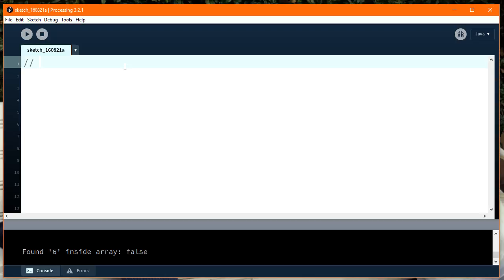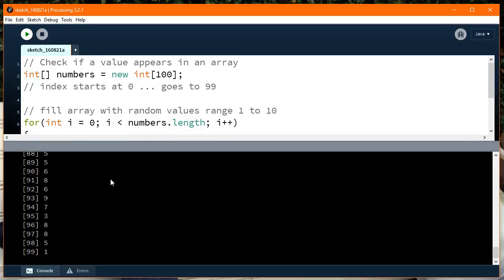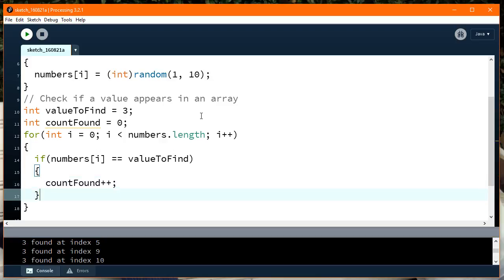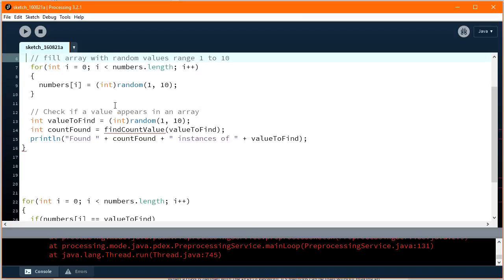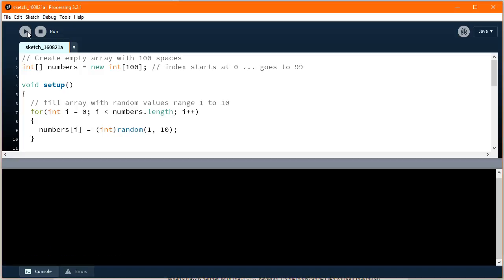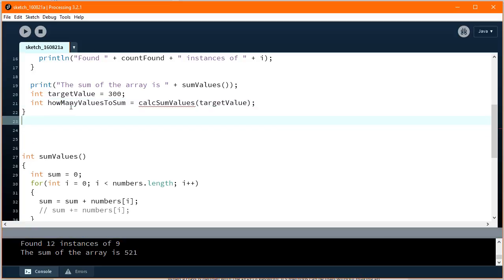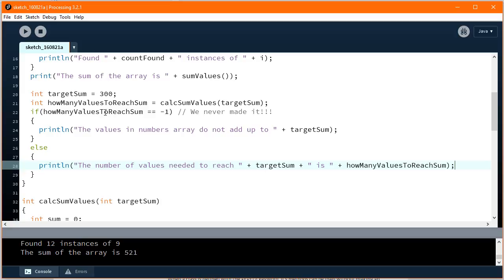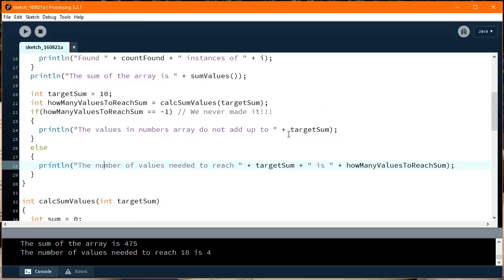Manipulating Arrays in Processing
Working with arrays in Processing so you do common homework questions like find and sum values.